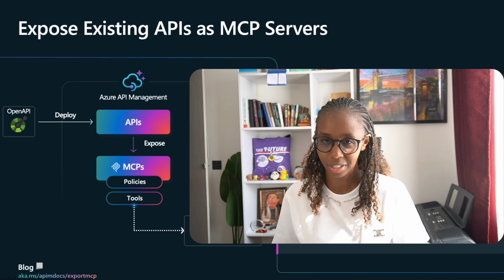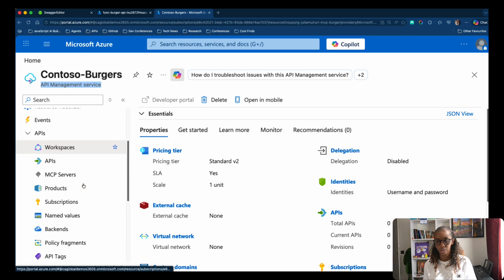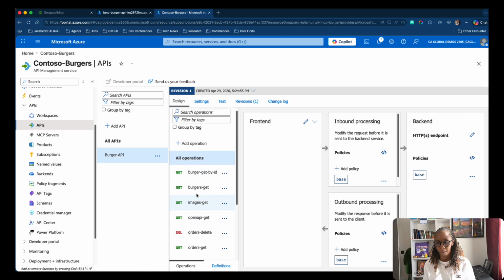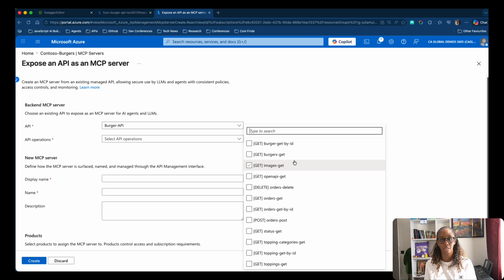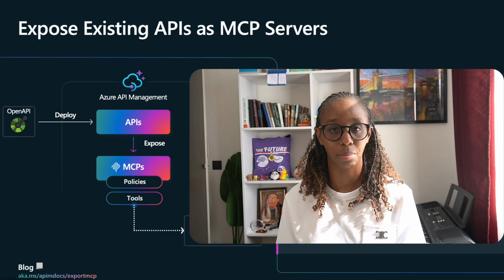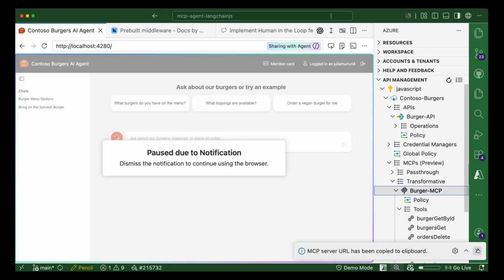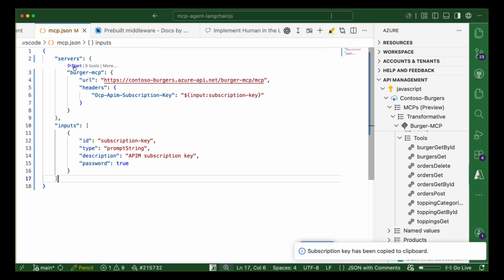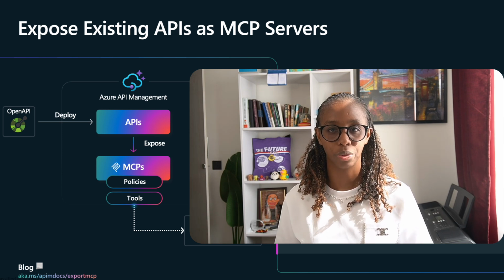Expose existing APIs as MCP Servers in Azure API Management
Are your business APIs ready for today's Agent-first ecosystem?

Over the years, companies have invested heavily in building and maintaining APIs. Now, AI Agents are the new consumers - and they speak MCP, not

In this short demo, I show how to:-
1. Import your API into
2. Convert it into an MCP Server,
3. Test it in VSCode with GitHubCopilot